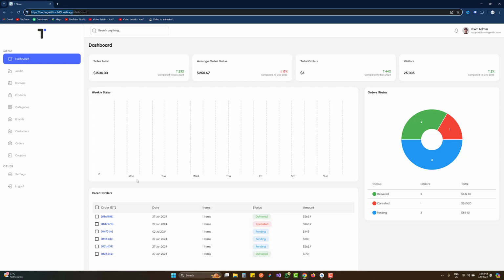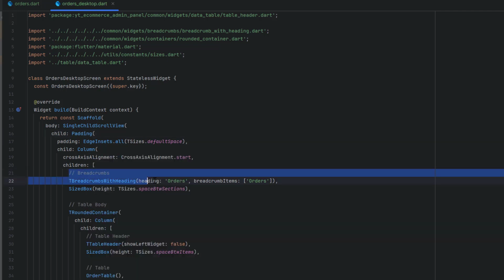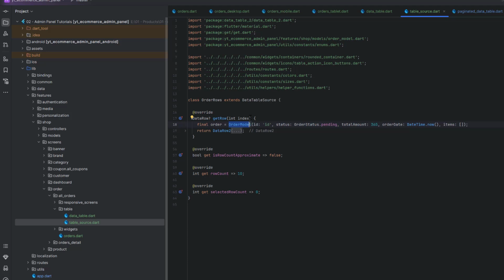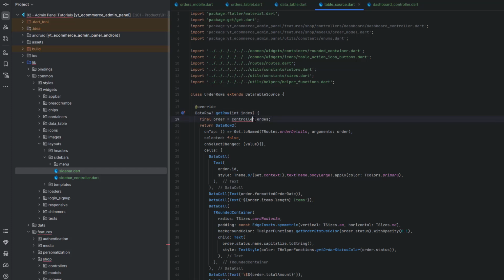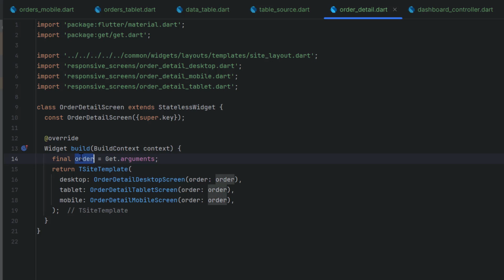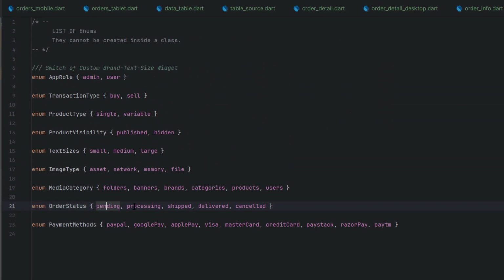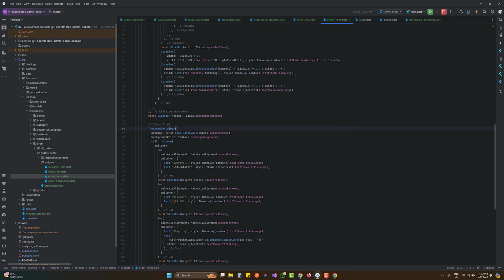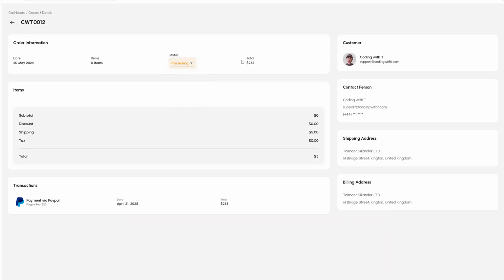Flutter E-Commerce Admin Panel: How to Create a Orders Table Screen in Flutter web | eCommerce App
In this Flutter tutorial, you’ll learn how to build a complete Order Details Screen for an e-commerce admin panel. We’ll guide you through designing responsive layouts, handling dynamic order data, and calculating totals like taxes and shipping costs. By the end, you'll be able to create a fully functional and visually appealing order details page in Flutter.

CHAPTERS
00:00 Introduction
02:30 Sections
04:10 TBreadcrumbWithHeading
04:38 TRoundedContainer
05:28 OrderTable
05:40 TPaginatedDataTable
08:00 DataRow2
10:04 Routes

🔍 DETAILS

You'll also learn how to design a visually appealing interface with a rounded container design, dropdowns for order status, and a dynamic list of order items. Additionally, we'll dive into calculating shipping costs, taxes, and total order price, along with using advanced Flutter techniques like expanding widgets, responsive design, and handling dynamic content from Firebase.

This video is perfect for Flutter developers looking to build robust e-commerce applications and admin panels. By the end of this tutorial, you'll have a solid understanding of how to design and implement an order details screen with Flutter for any e-commerce platform.

✅ Key Features Covered:

Building responsive layouts for desktop, tablet, and mobile
Implementing order status dropdown and itemized order lists
Calculating subtotal, taxes, shipping costs, and total price
Designing order details with Flutter rounded containers
Handling dynamic data with Firebase